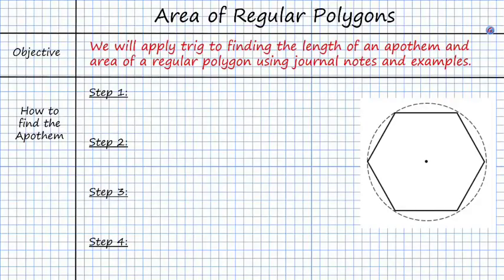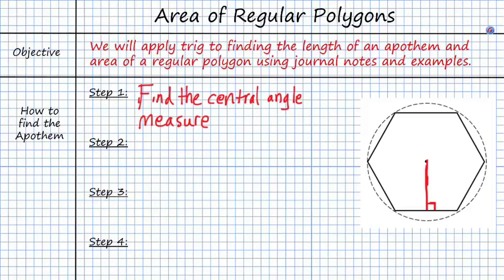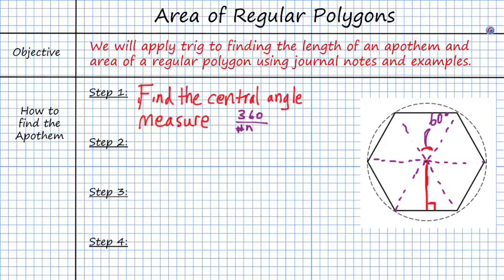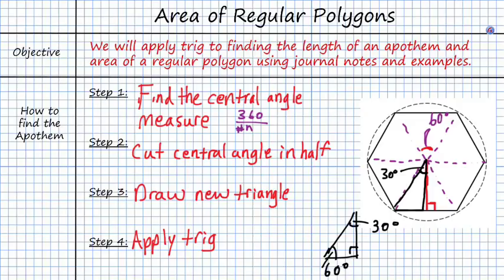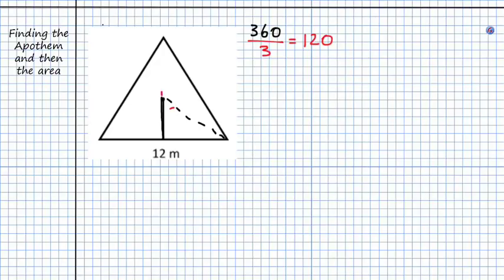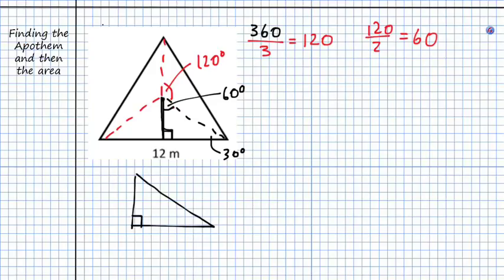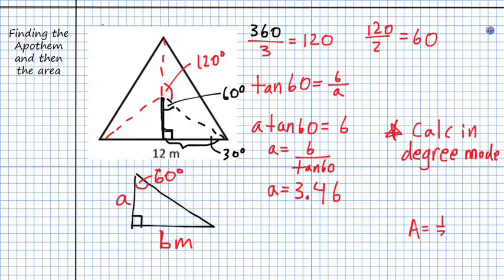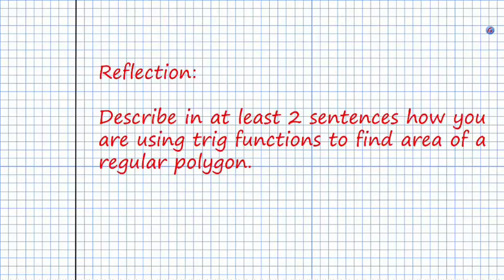GEOMETRY Apothems of Regular Polygons 3-4-19